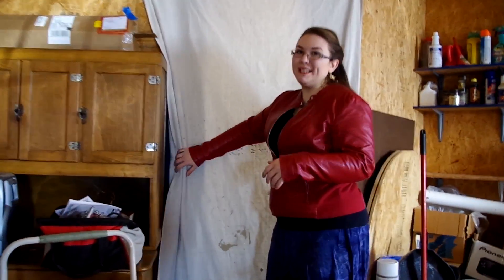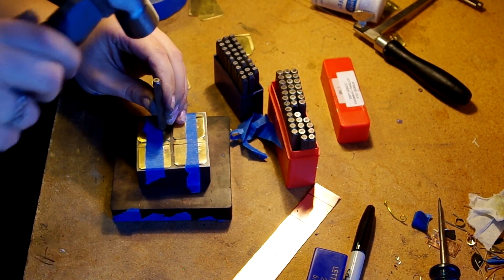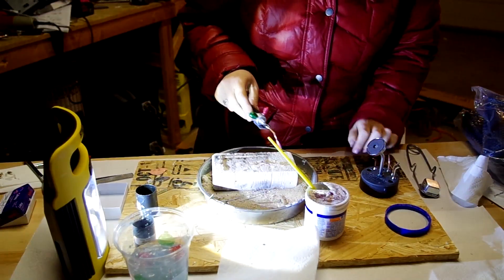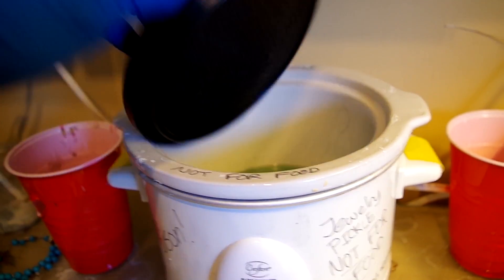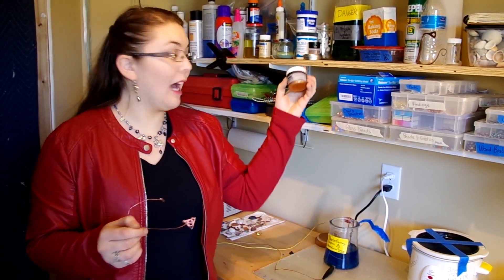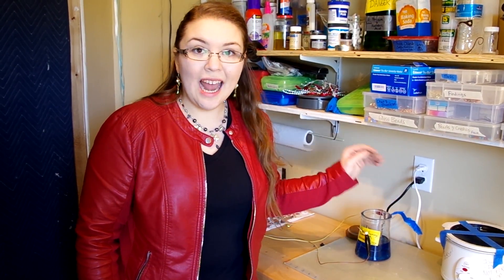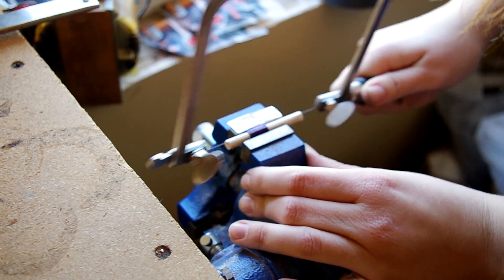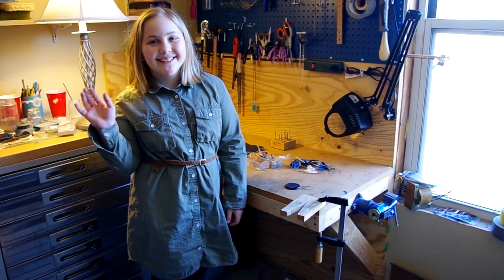Jan 2015 Workshop Tour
Have a tour of the workshop! :)

I finally found the footage and got this video finished!